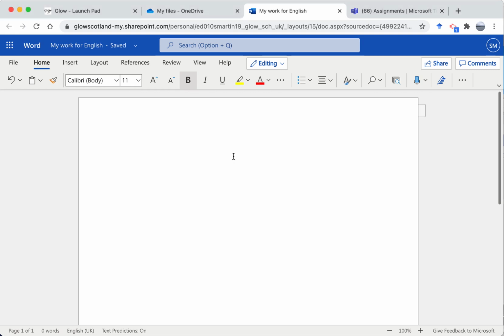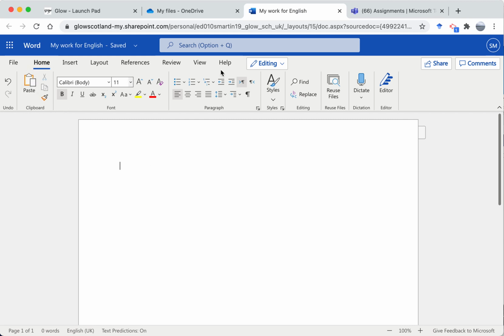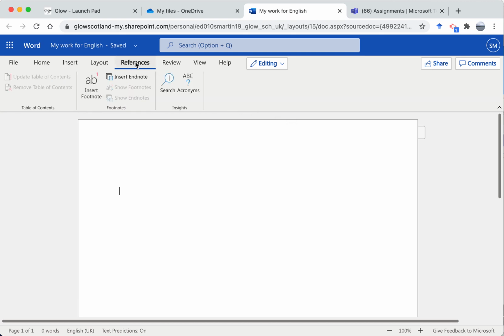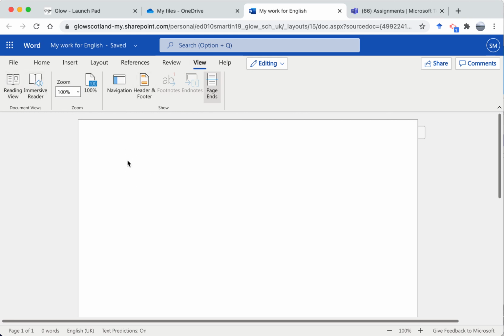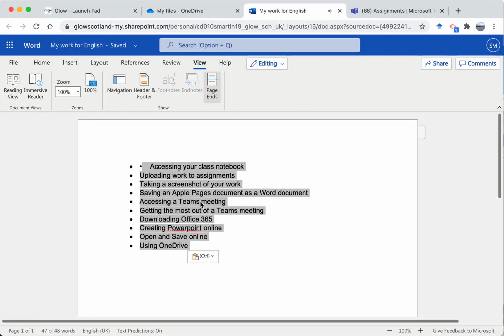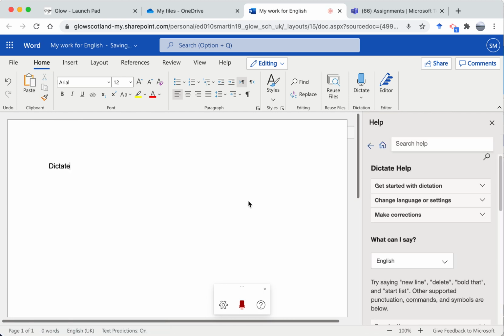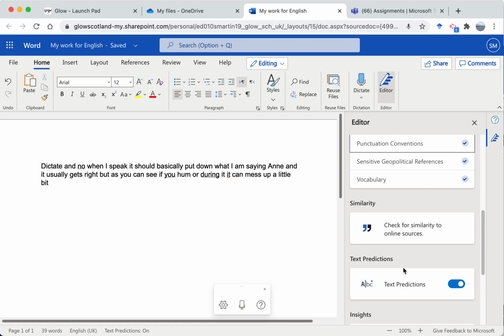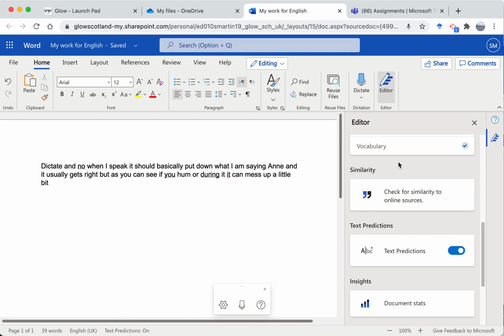How to use Word online with Microsoft Teams and Glow